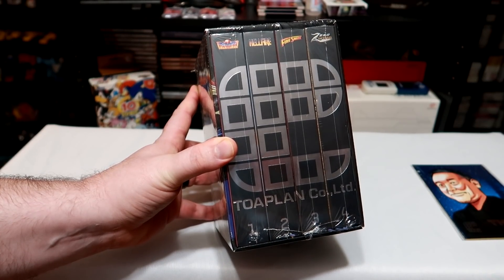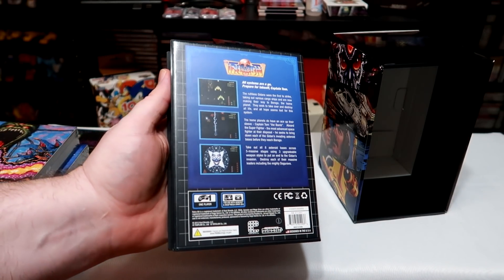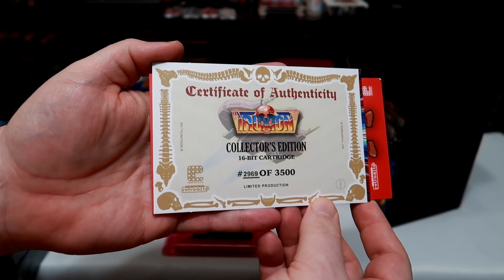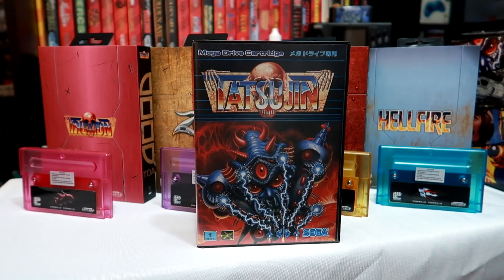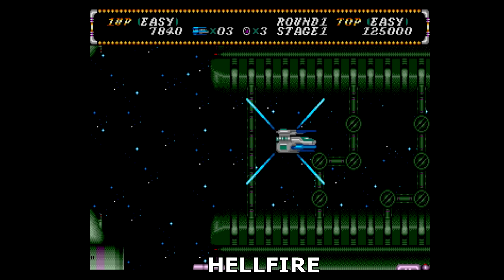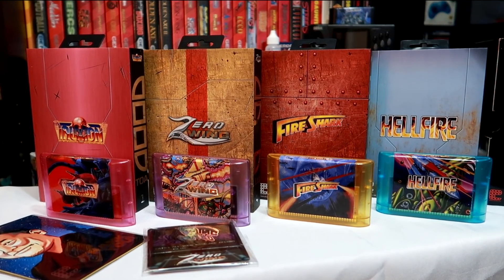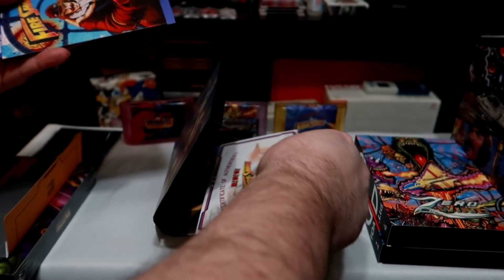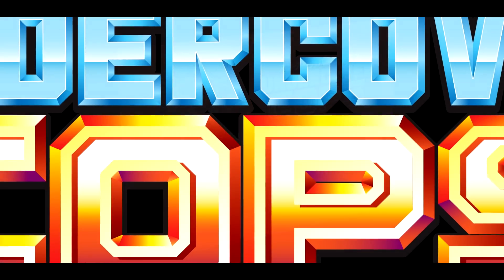Bonus Episode - Toaplan Shooters Collectors Edition Final Impressions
A quick look at the final release of the Retro-bit Toaplan shooters collection for the Sega Genesis.

Pre-orders are available from February 16, 2021, through March 12, 2021 for Undercover Cops.

Opening 3D Logo By:
Jan Neves

Opening 2D Animation By:
Kevin Bhall

Episode Notes:

1. I was not paid by Retro-bit for this video. They did provide the final production example for me to look at early.

2. I am not paid or endorsed for the links to the retailers in the description.